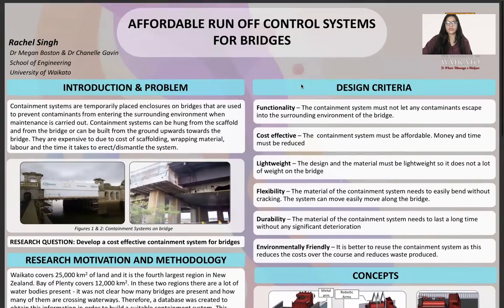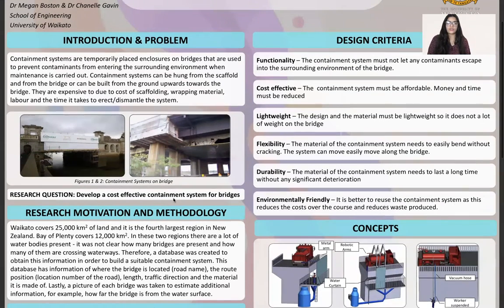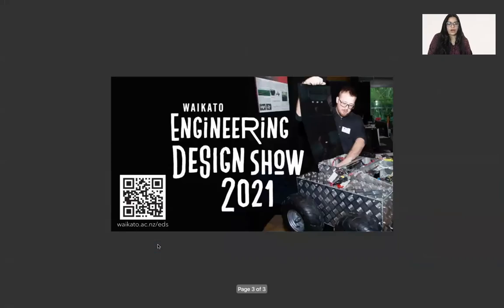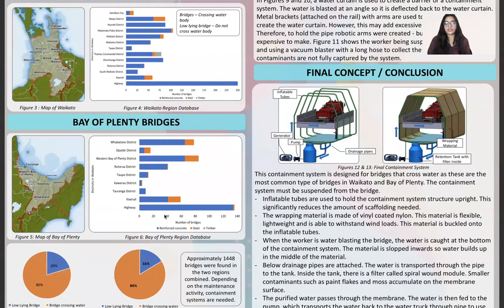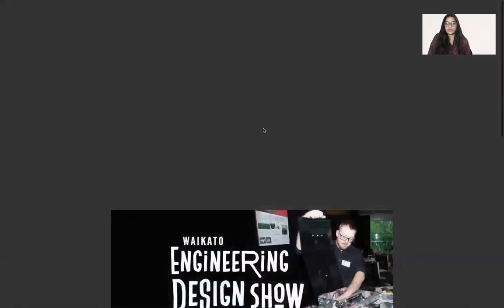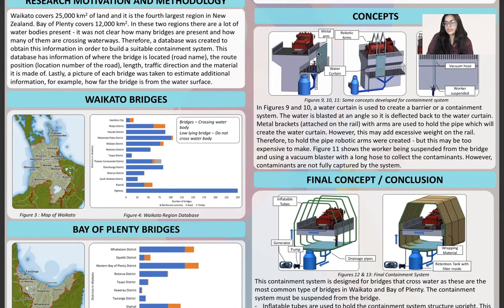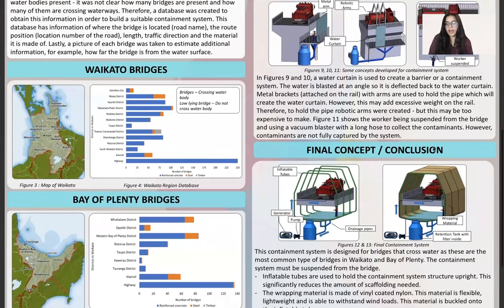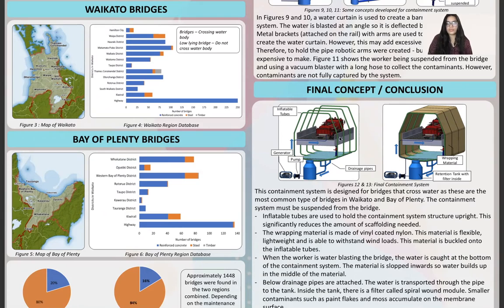Affordable Run-Off Control Systems for Bridges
R&D project by: Rachel Singh
Supervisors: Megan Boston & Chanelle Gavin